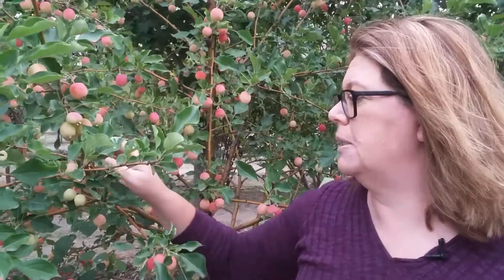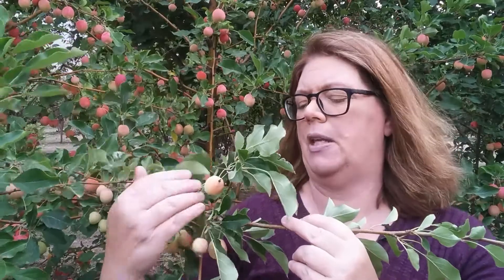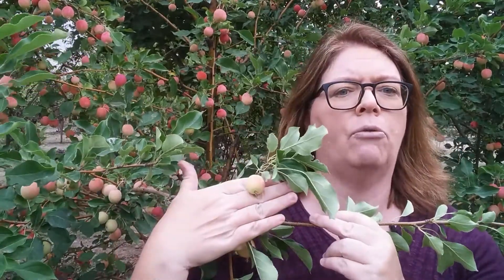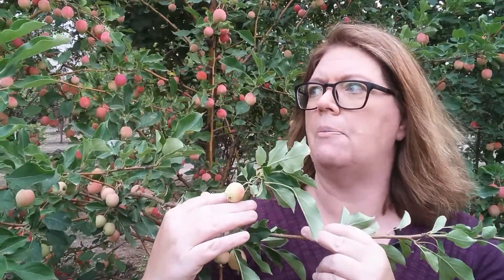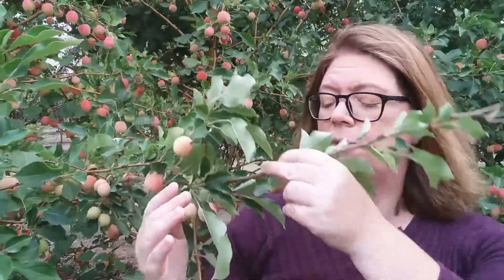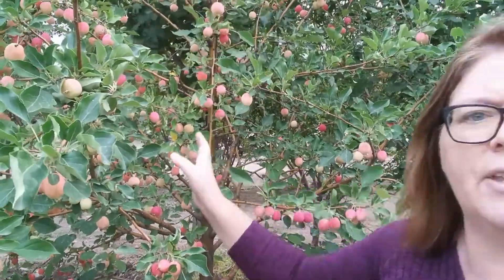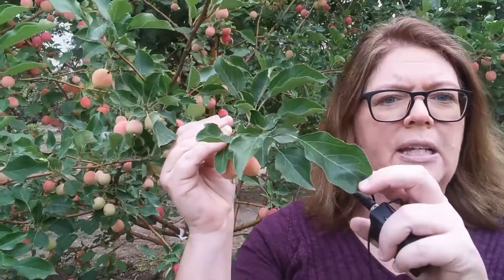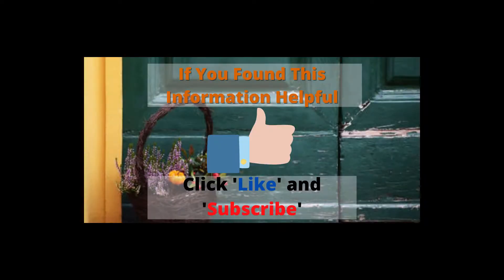What, the perfect edible apple tree?.......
Maybe!   Beauty, hardiness, and low maintenance of a crabapple, but you can eat fresh out of hand?  The Dolgo crabapple is what you are looking for!